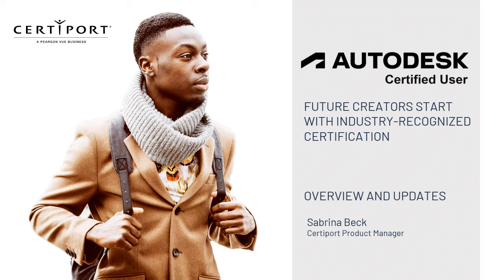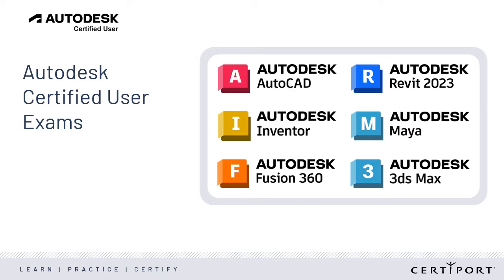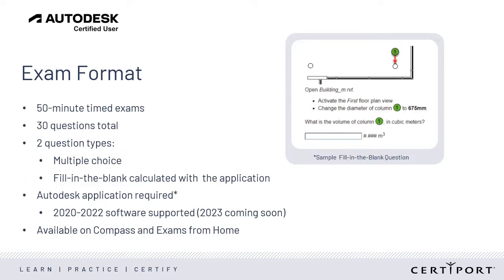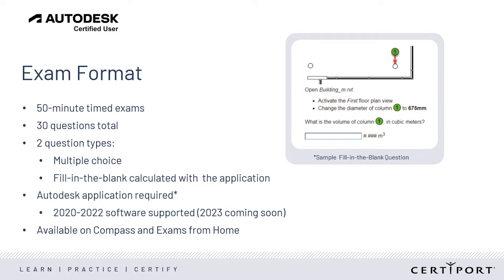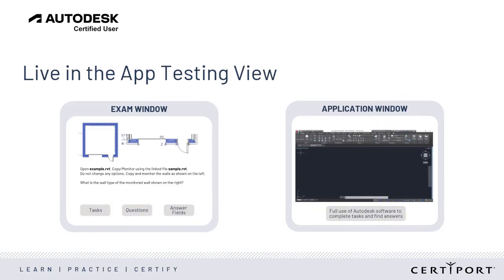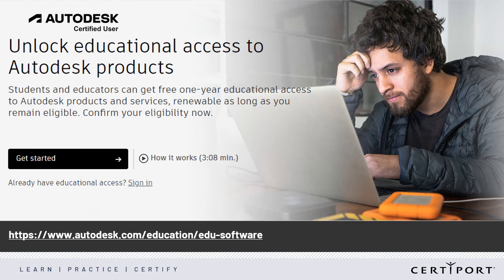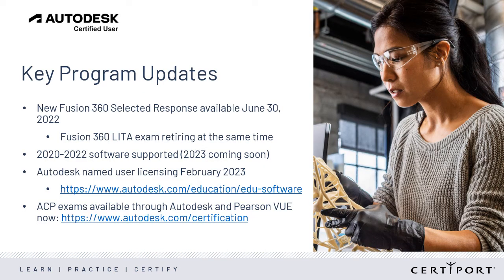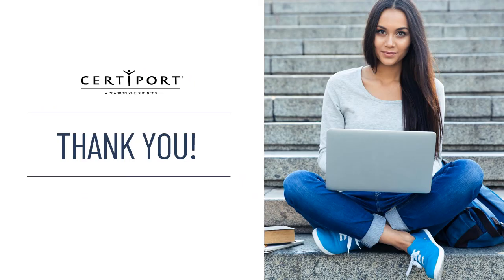Autodesk Certified User Program Updates 2022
As of this posting, here are the current exams available through Certiport Testing Centers for Autodesk.
Autodesk AutoCAD
Autodesk Inventor
Autodesk Fusion 360
Autodesk Revit
Autodesk Maya
For details on what is covered in these exams and the latest exam list,